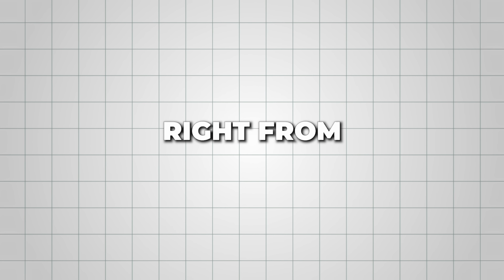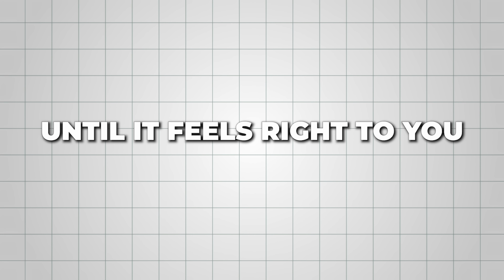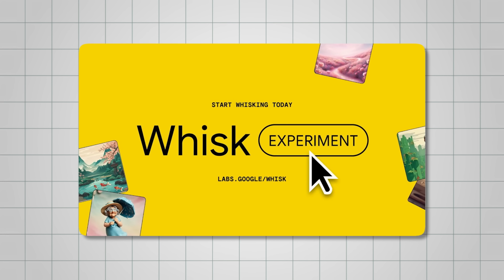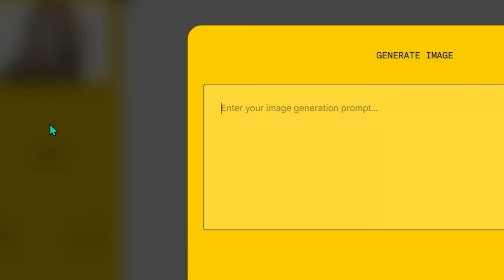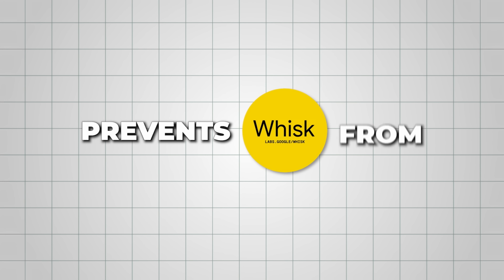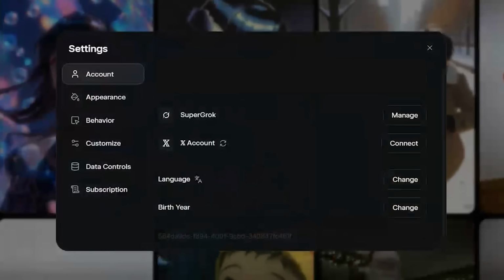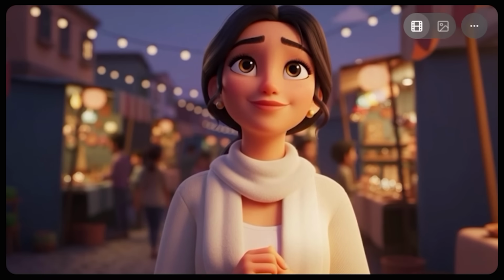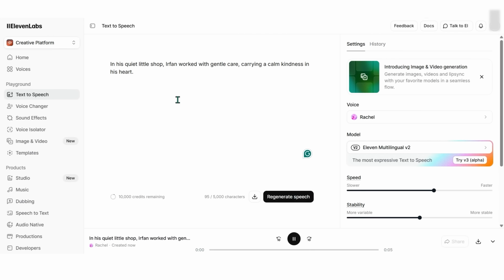Grok AI Lip Sync Tutorial With Consistent Characters: Make Long AI Videos In Minutes!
In this video, I’m going to show you the exact Grok AI workflow I used to turn a simple story idea into fully animated scenes with lip-sync, where the characters stay identical across different emotions, camera angles, and lighting:

00:00: Intro
00:31: Create Your Story, Scenes and Characters In ChatGPT
02:06: Generate Consistent Characters In Google Whisk
04:28: Generate Lip-Synced AI Animations In Grok
05:36: Generate Narrator Voiceovers In ElevenLabs
06:05: Final Editing In Canva